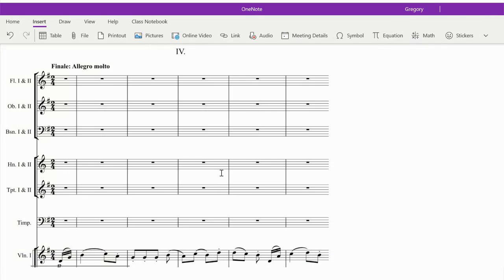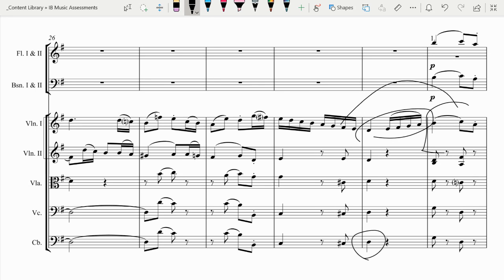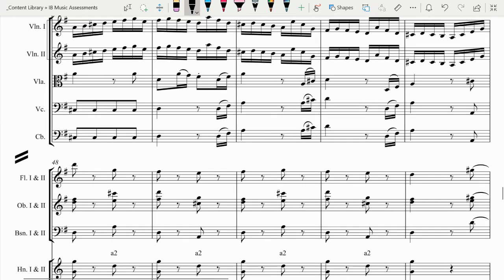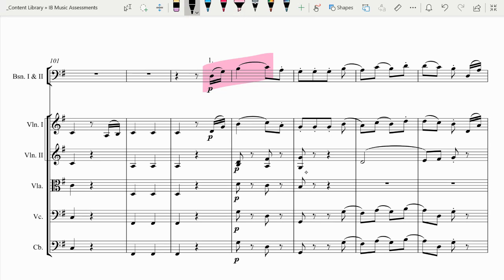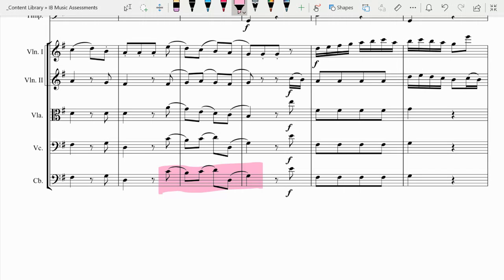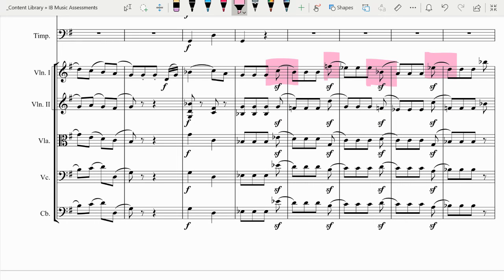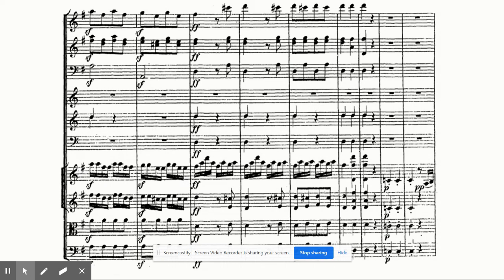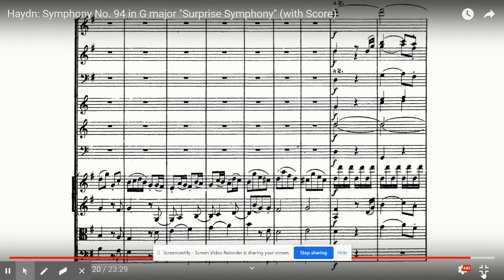Untitled: Mar 23, 2020 4:28 PM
Haydn Surprise Symphony - Analysis of Movement IV